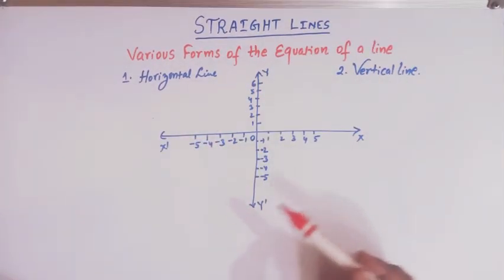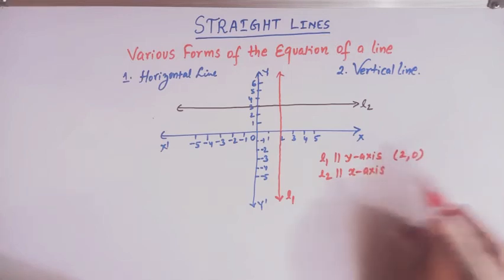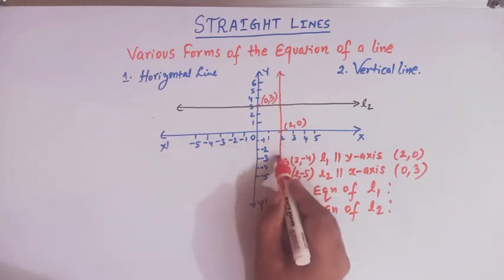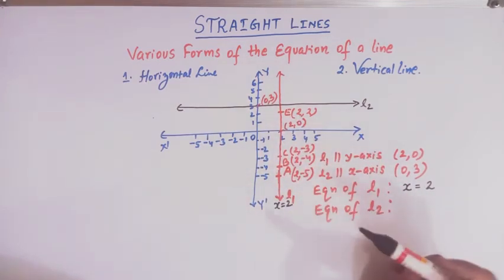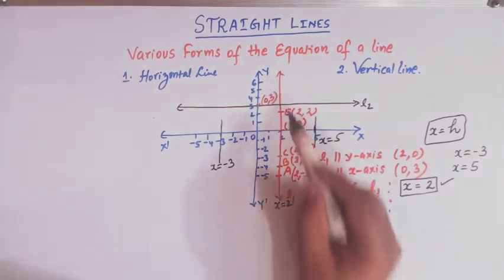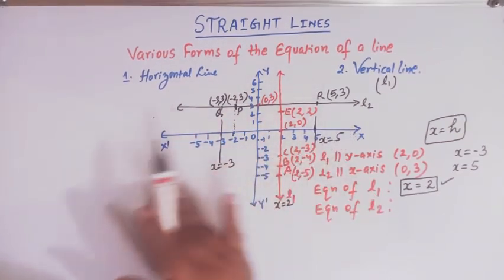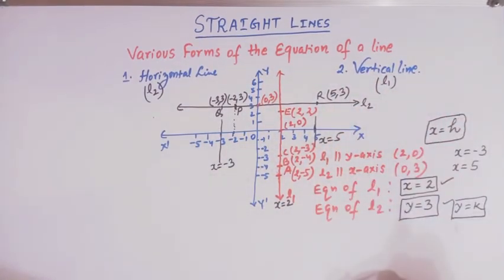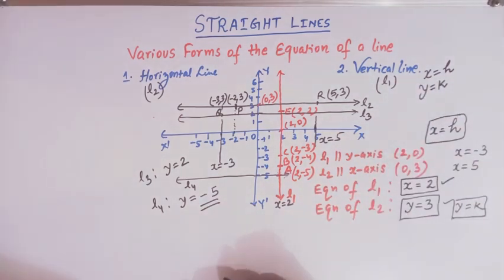Horizontal and Vertical Lines- Equations of lines parallel to x-axis and y-axis.